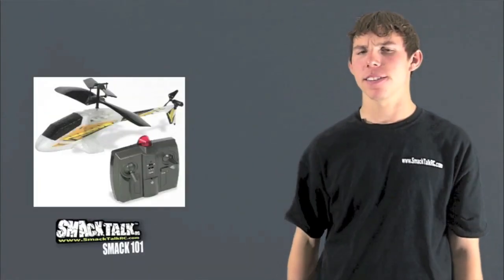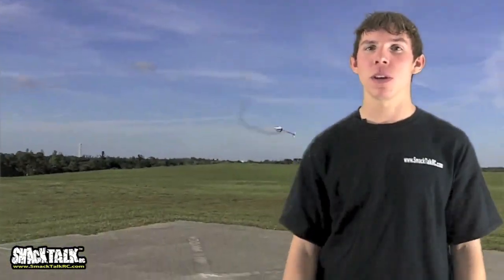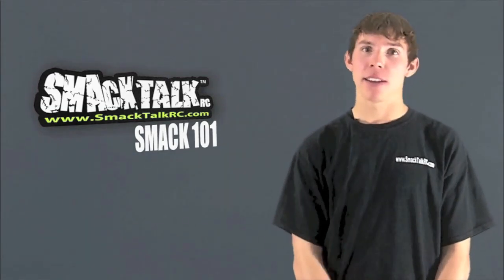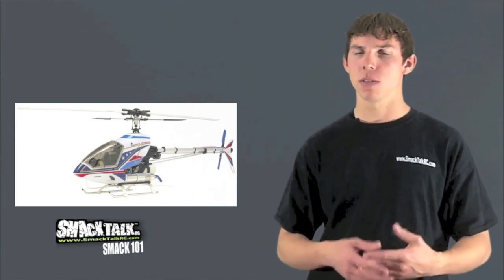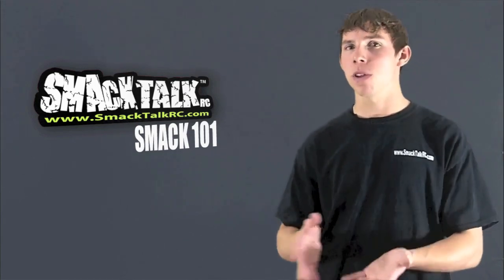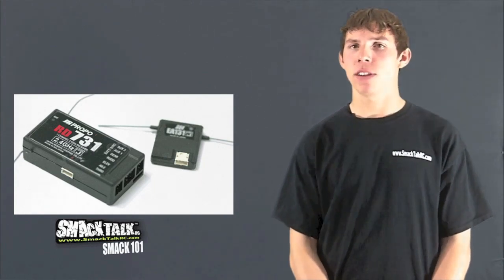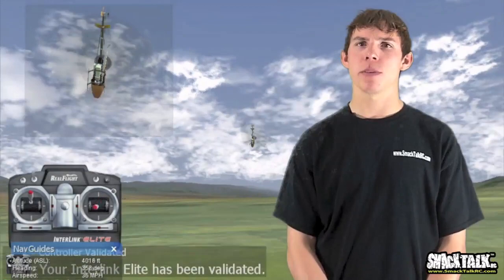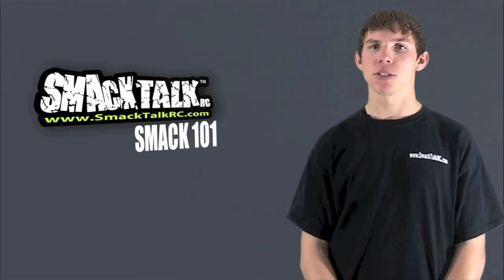Smack101 Chapter #1 - Getting Started with RC Helicopters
Getting started with Radio Controlled Helicopters. Learn the very very basics with Bobby Watts in the first episode of Smack 101.